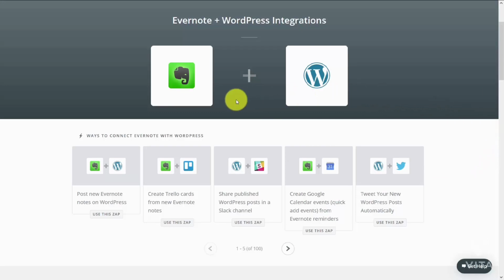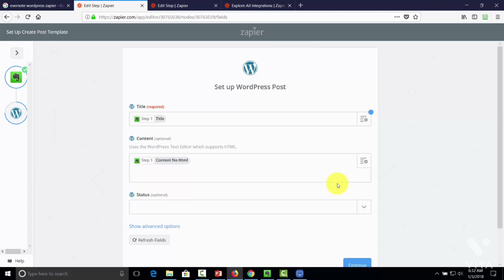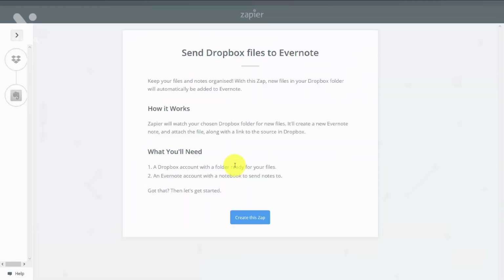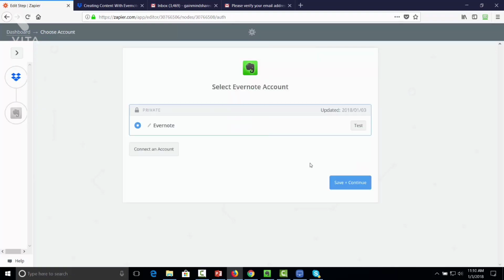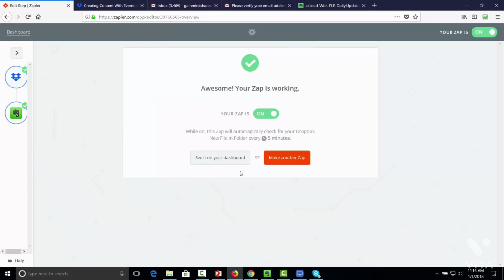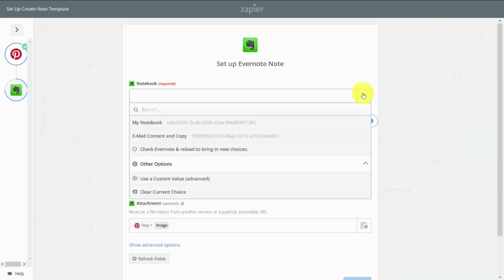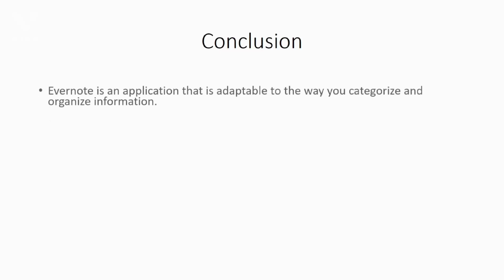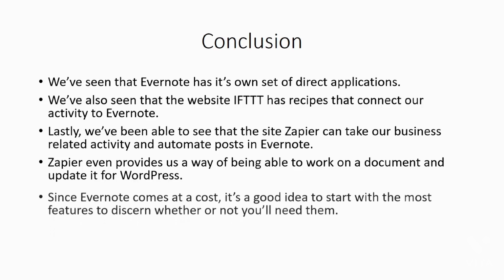How To Make Good Income From Work Smarter With Evernote 100% free course last part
How To Make Good Income From Work Smarter With Evernote

About Course: Income 5k now. Work Smarter With Evernote revealed explained in this 100% Free video course.

camara d